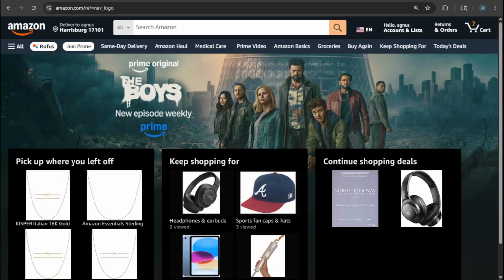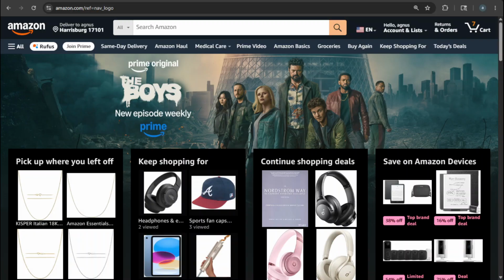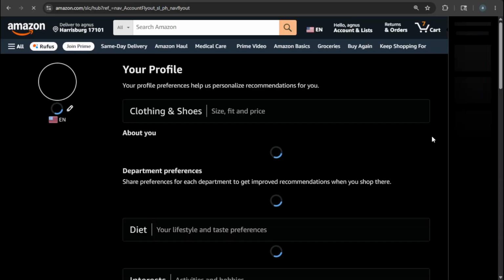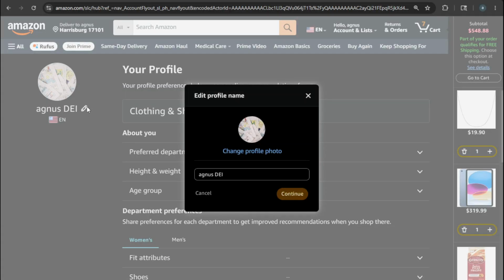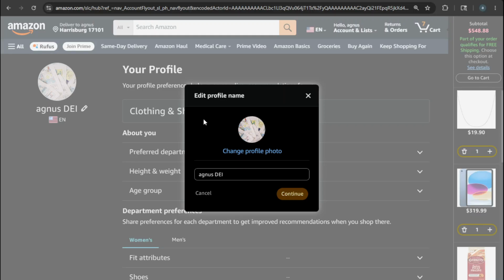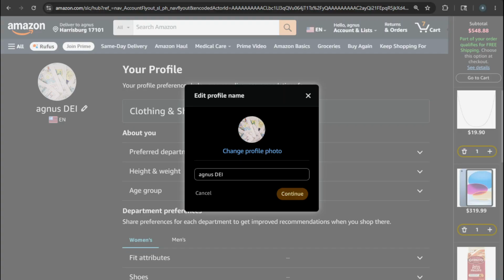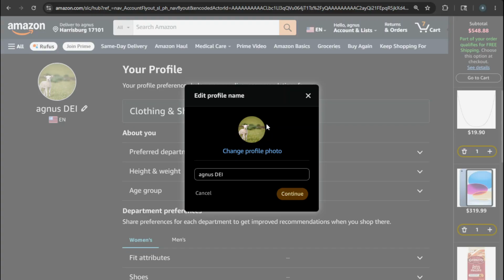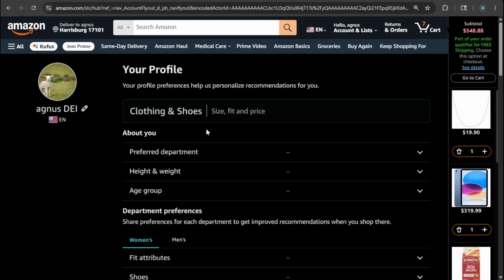How to Update your Amazon Profile Picture (Quick Update)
In today’s digital age, having an updated Amazon profile picture is crucial for establishing your online presence. This tutorial will guide you through the easy steps to update your profile picture on Amazon, ensuring that you stand out in the marketplace. Whether you're a seller or a buyer, a proper profile image enhances your credibility and engagement.

By watching this video, you will learn how to navigate the Amazon settings to successfully upload a new profile picture. Make sure to follow along and try this today to give your profile a fresh look!